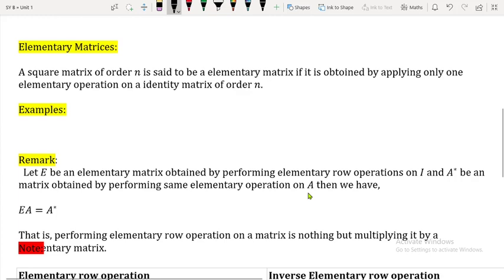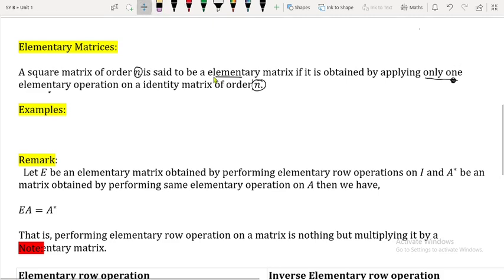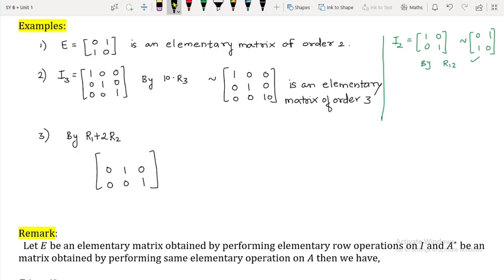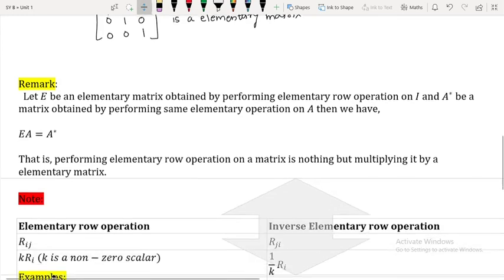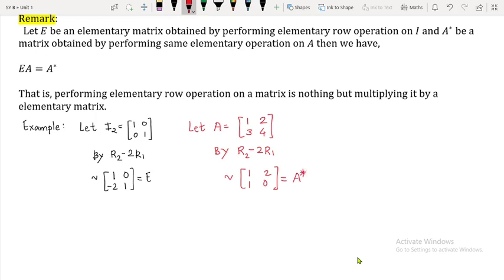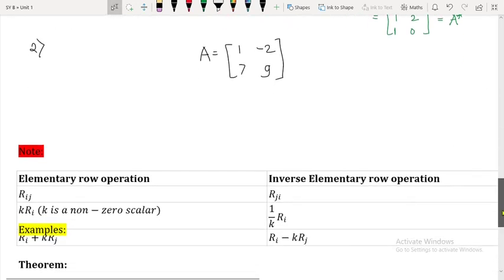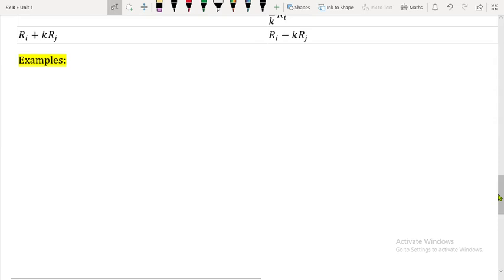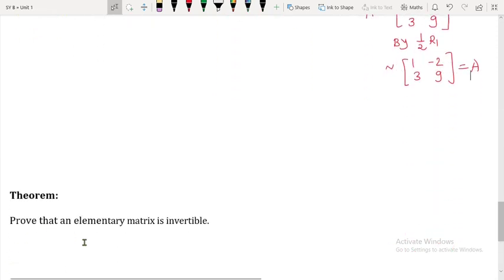Elementary Matrices | Lecture 1